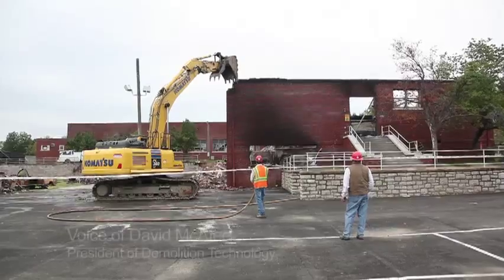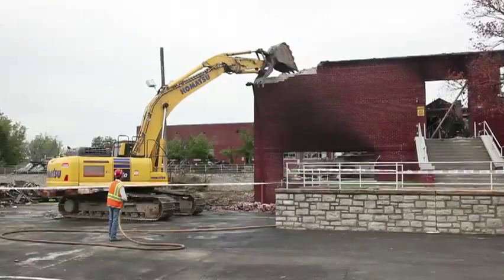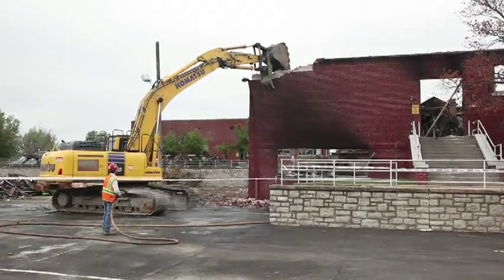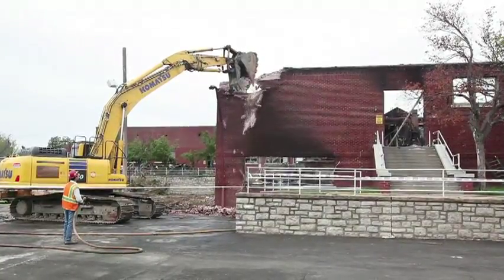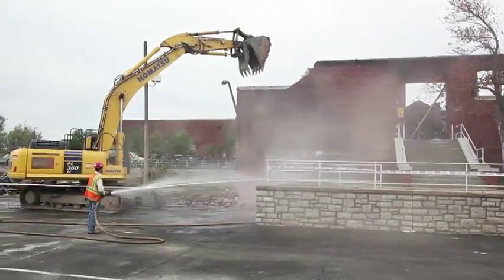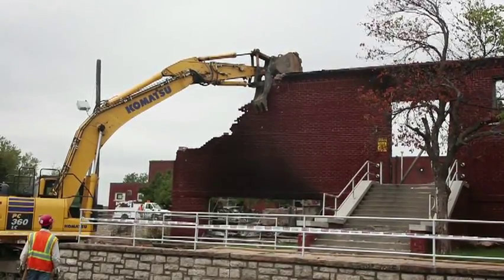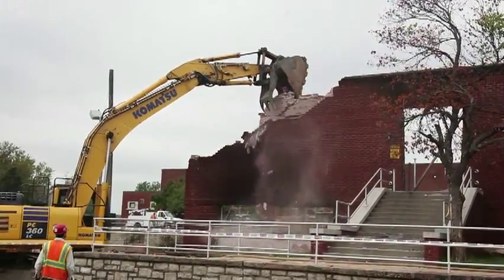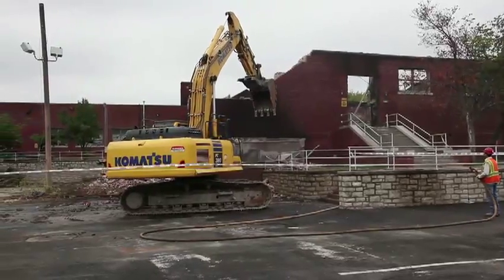Demolition of the fire-ravaged Barnard Elementary School building begins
Barnard was closed as an elementary school in Spring 2011 but was newly leased by Tulsa School of Arts and Sciences, a charter high school sponsored by TPS, when the building was gutted in an early morning fire Sept. 5.

Demolition begins on former Tulsa school destroyed in fire
Demolition of the fire-ravaged Barnard Elementary School building began Thursday.